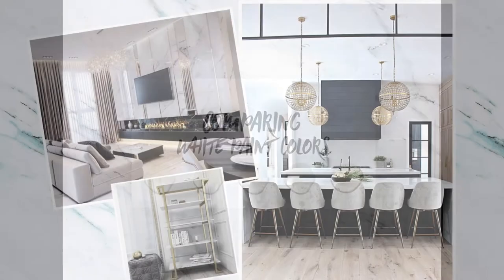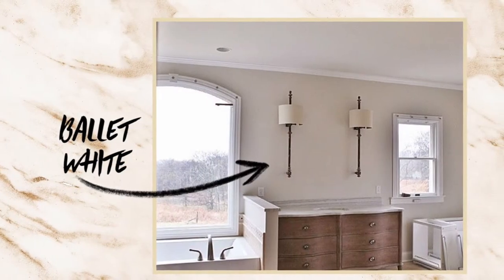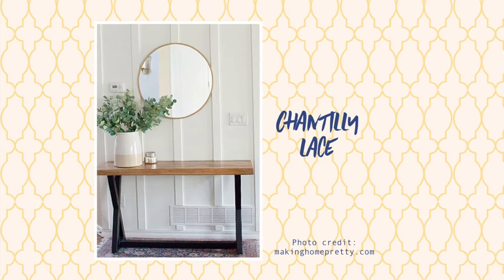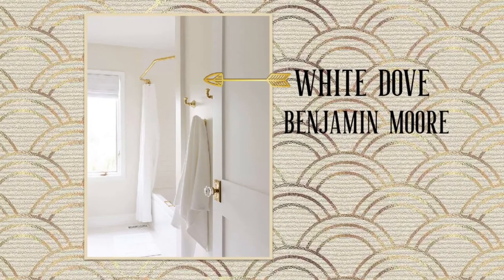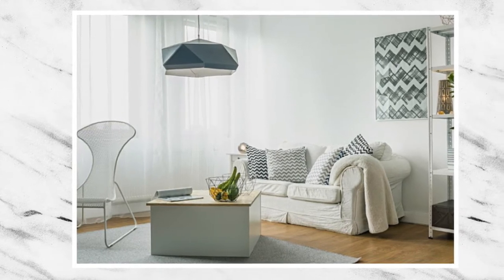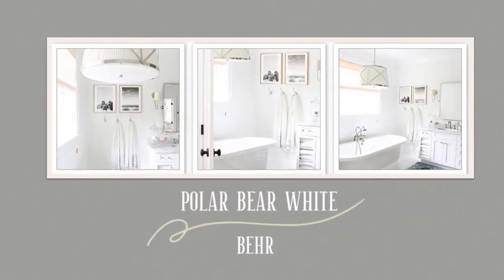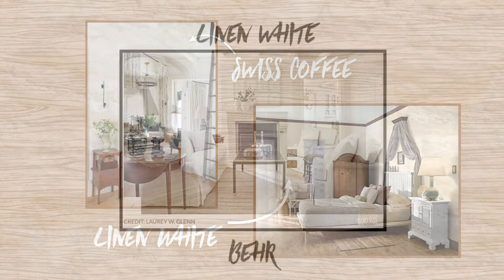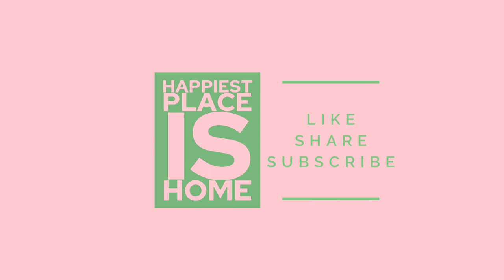White Paint Colors- Comparing White Paint Color Hues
Exploring the most popular white paint.  Comparing cool, warm and neutral white paint side by side.  This video will help you navigate the many options for white paint.  We also explore the favorite shade of Interior Designers, as well as the top selling white paint shades.